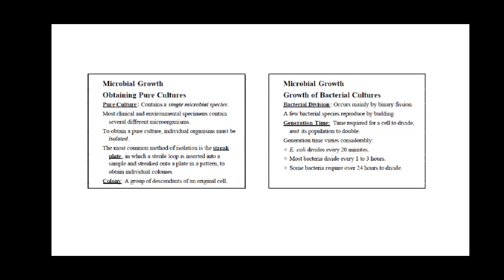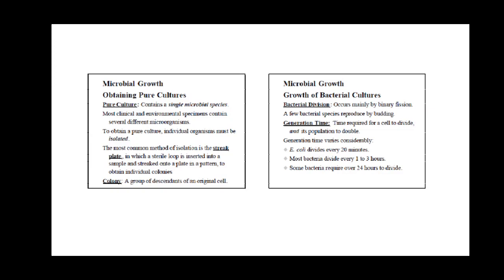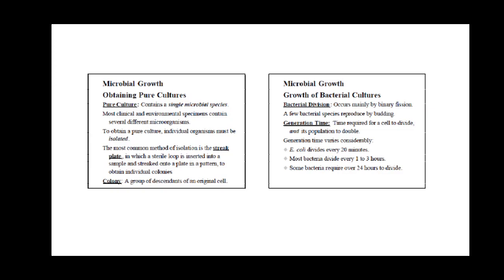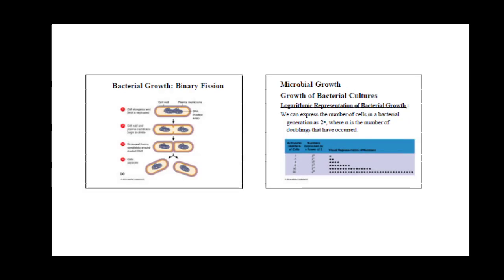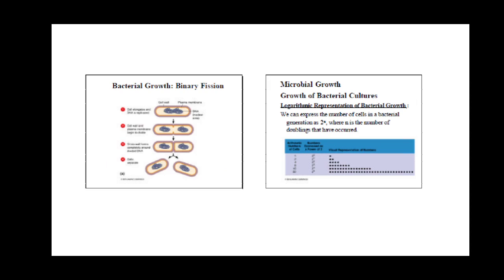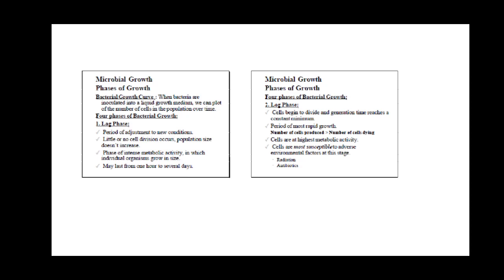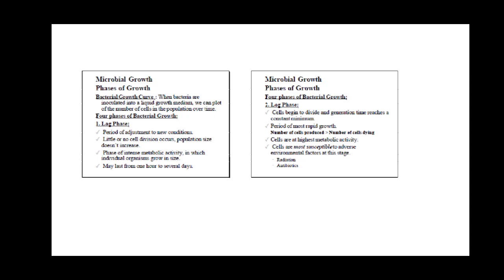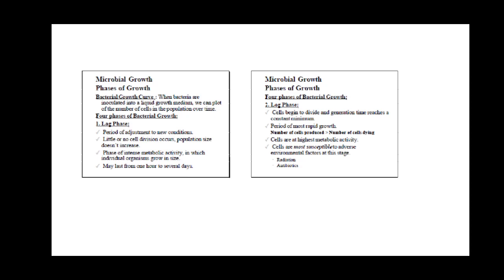Lecture on Microbial growth